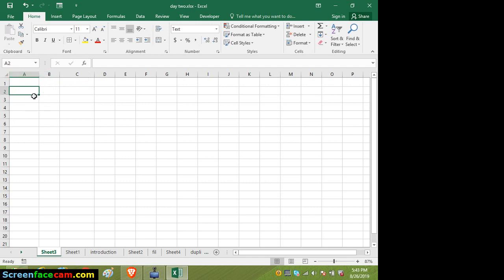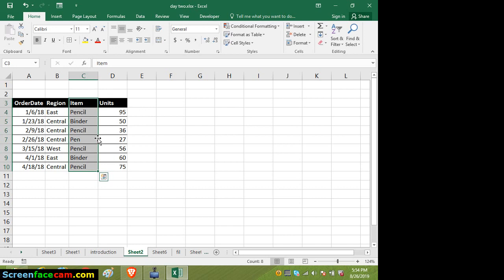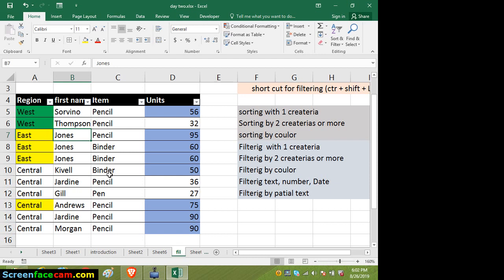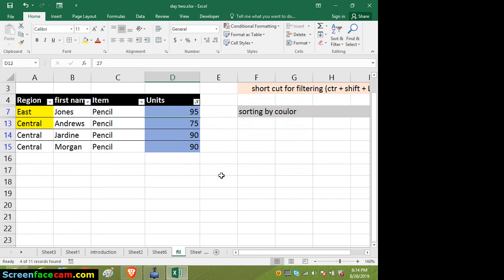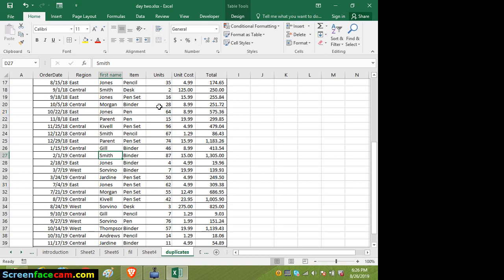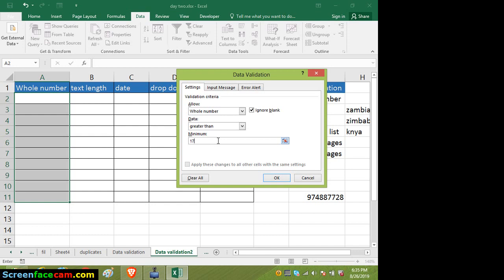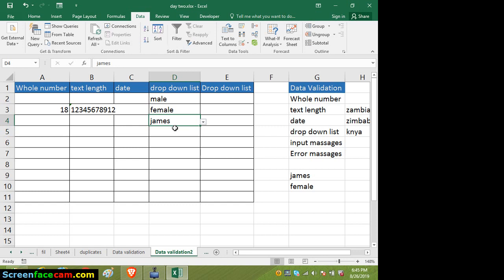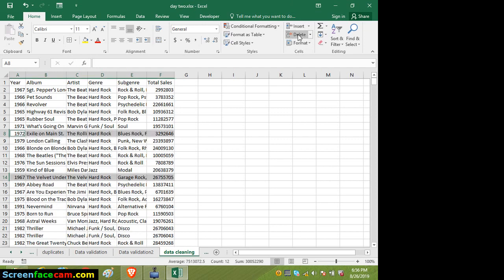introduction to data analysis using excel